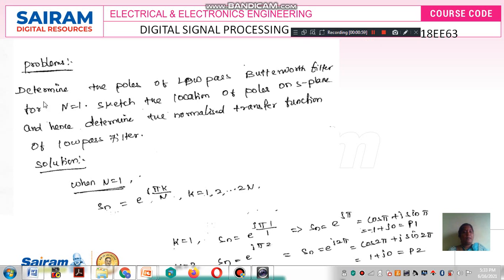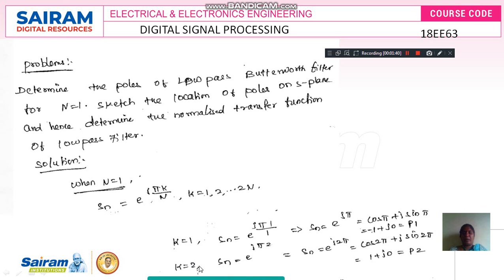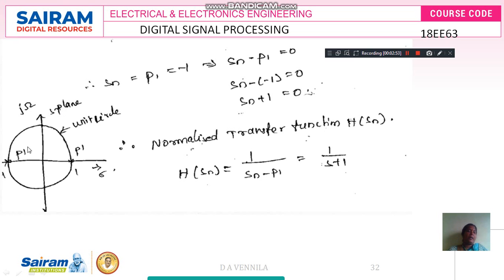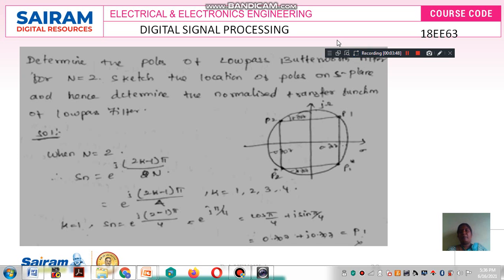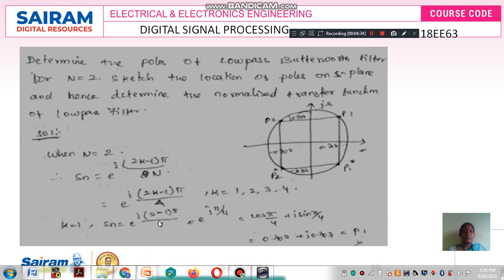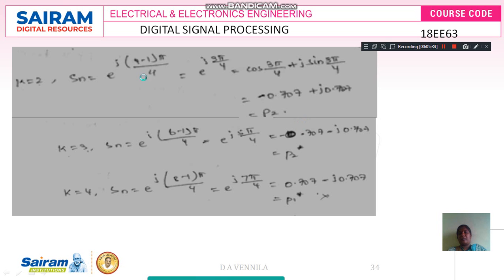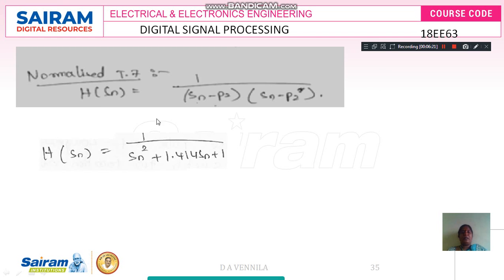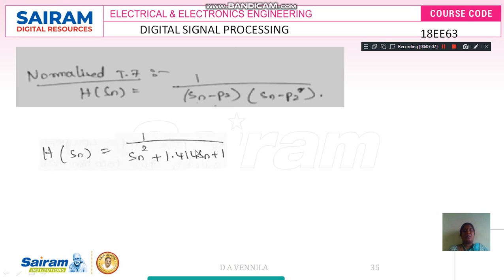Lecture Video 5_18EE63 -Module-3_Problems using Butterworth Filter_D A Vennila